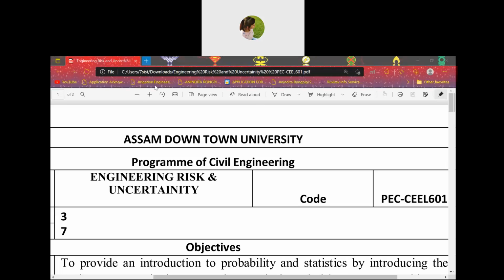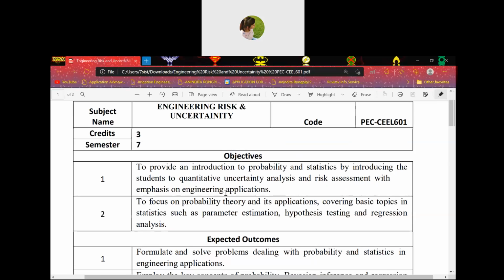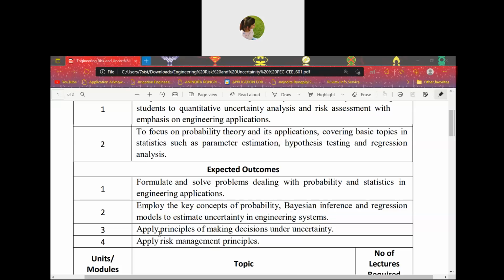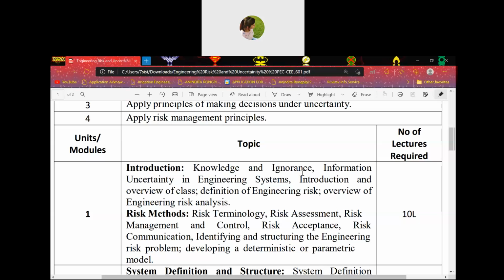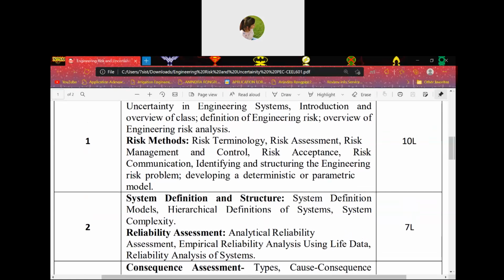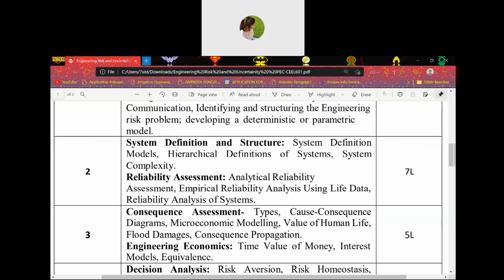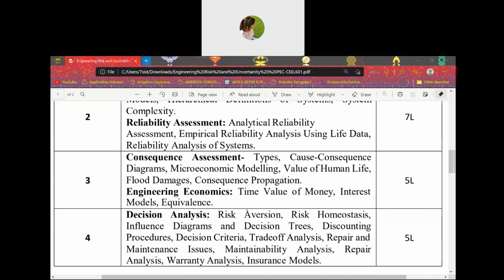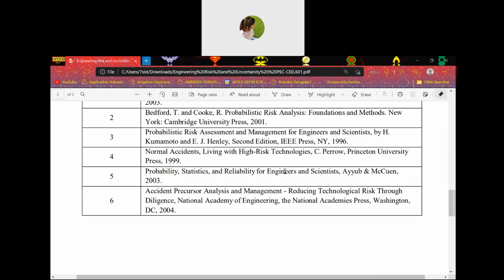LECTURE 1 INTRODUCTORY PCC CEL601, 31/08/2021 (11:15 AM)